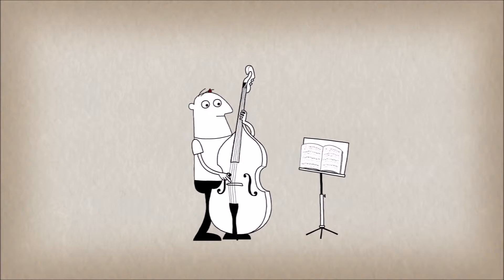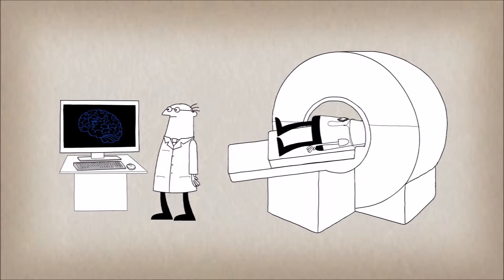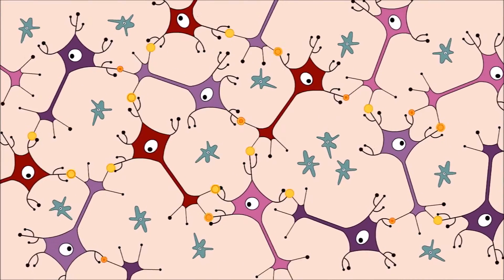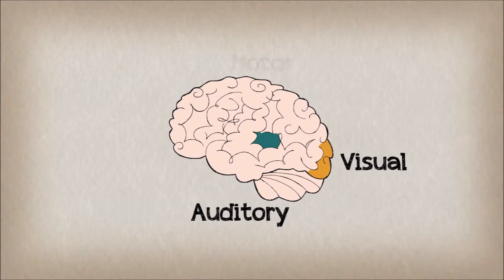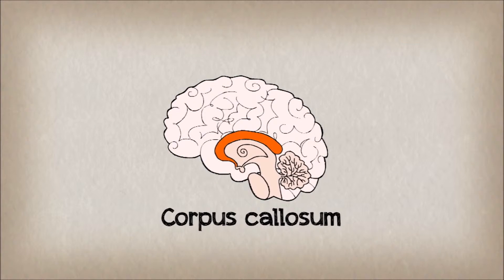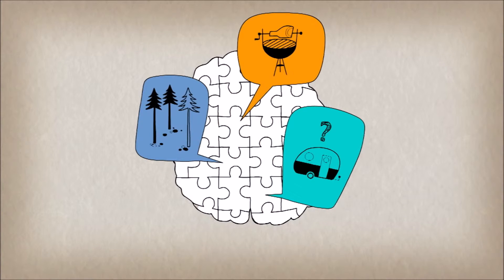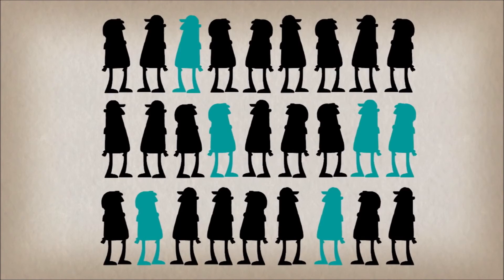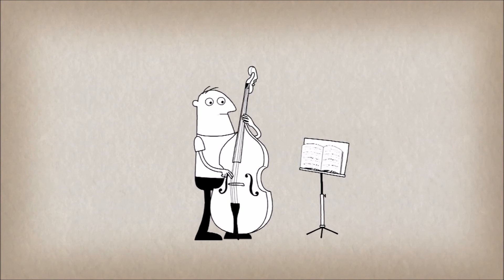klik - Informative - How playing an instrument benefits your brain Anita Collins